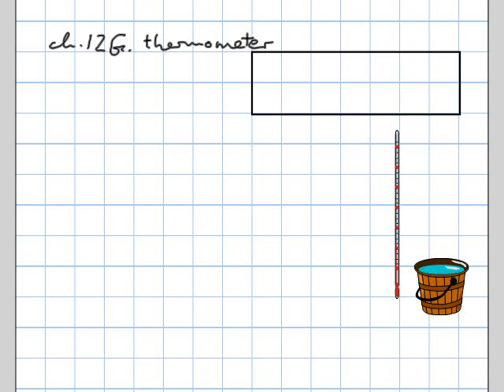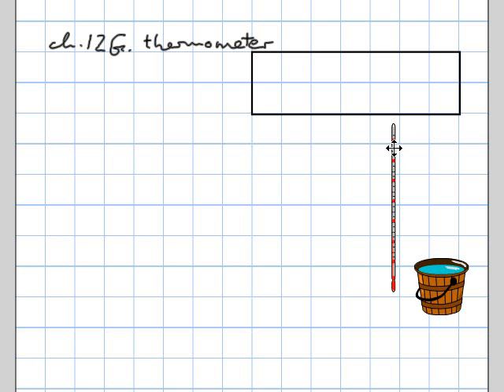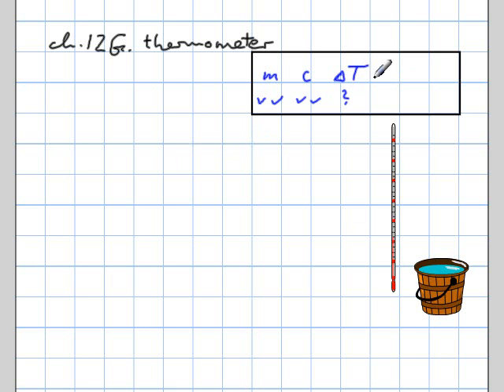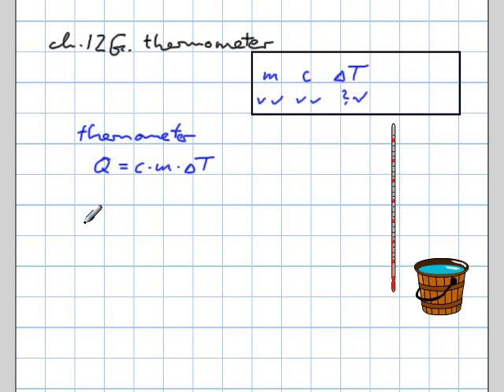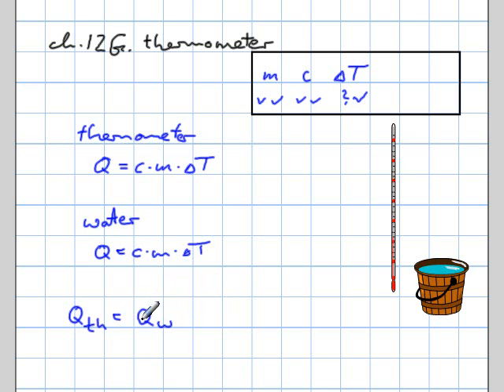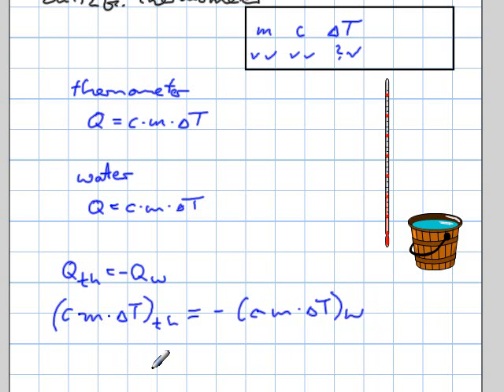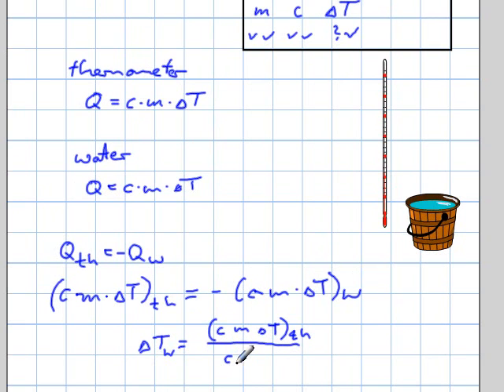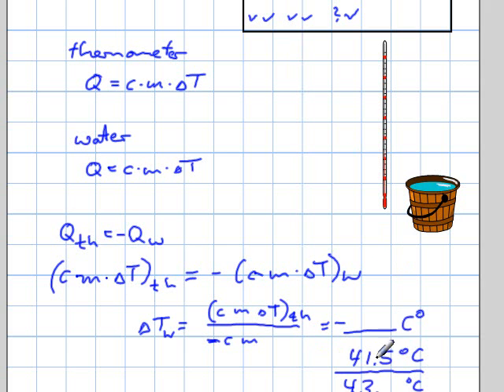Cutnell ch.12 problems G